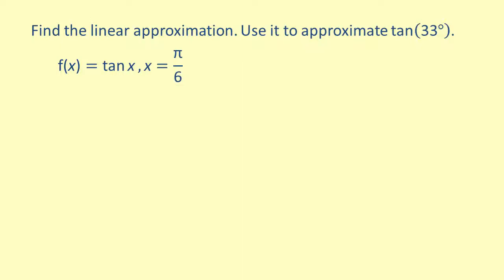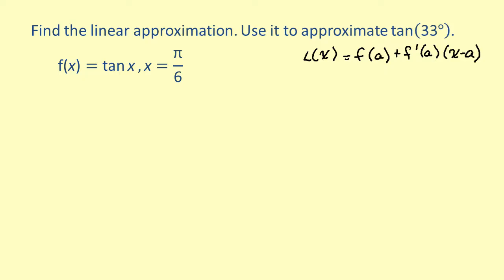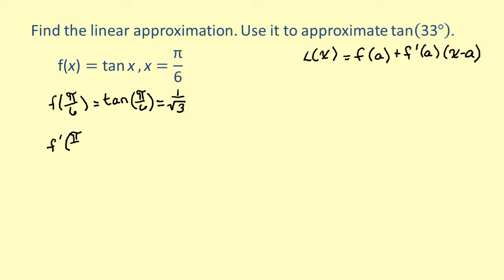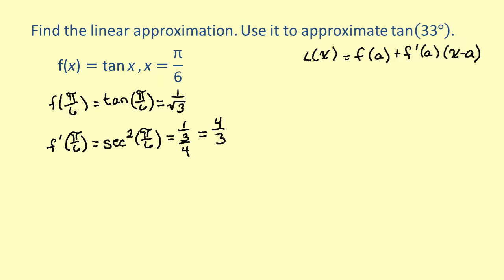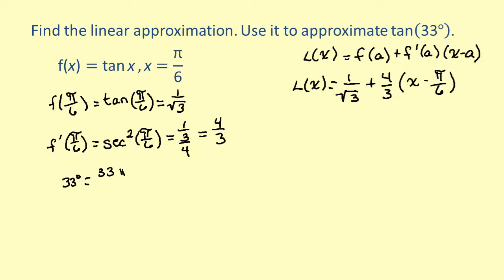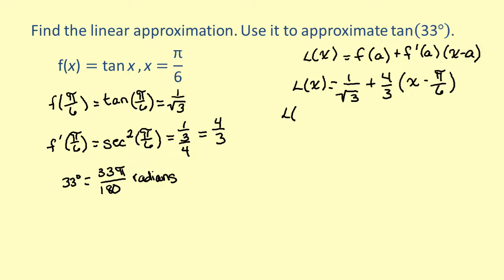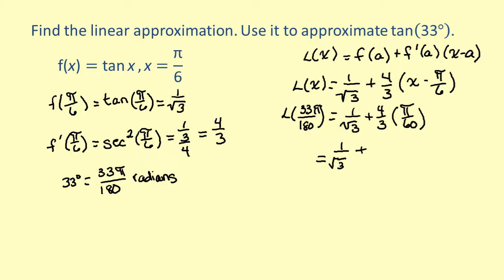Knewton IV C LO10